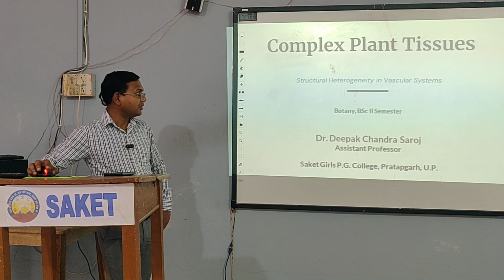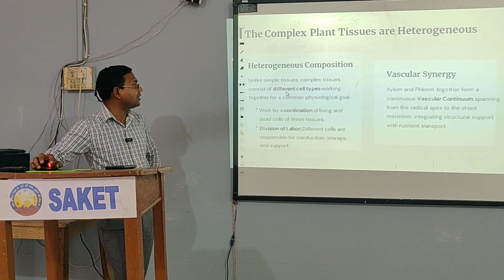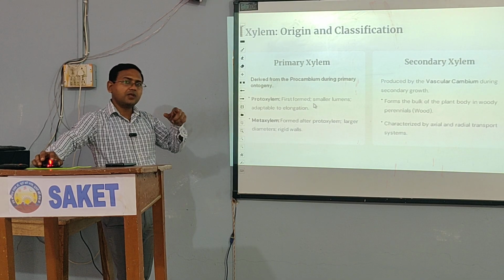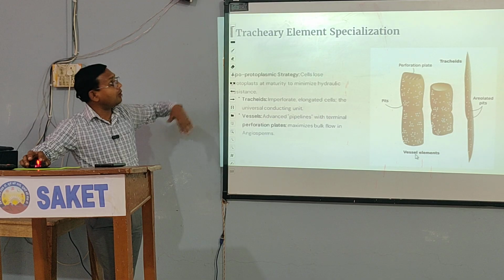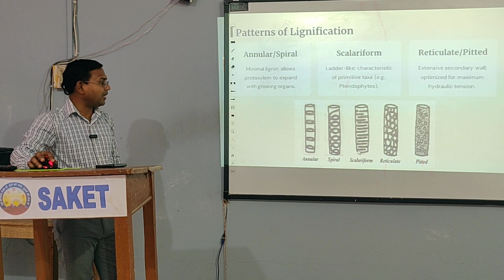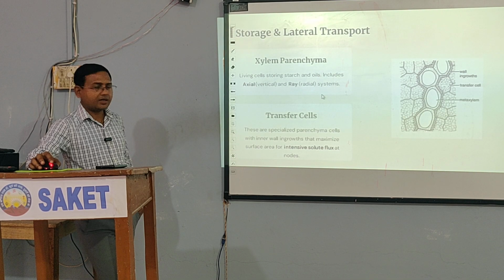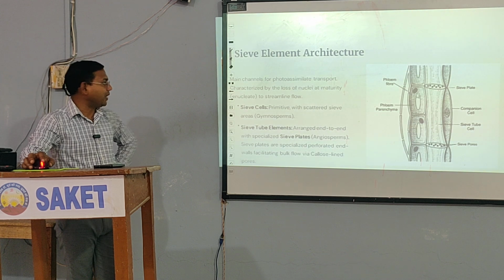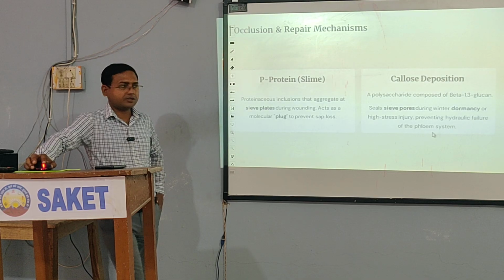Topic - Complex Plant Tissues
Saket Girls PG College, Dahilamau, Pratapgarh
न केवल साकेत महाविद्यालय की छात्रओं के लिए बल्कि सभी परीक्षार्थियों के हितों को ध्यान में रखते हुए पाठ्य सामग्री महाविद्यालय के यू ट्यूब चैनल पर शेयर किया जा रहा है।